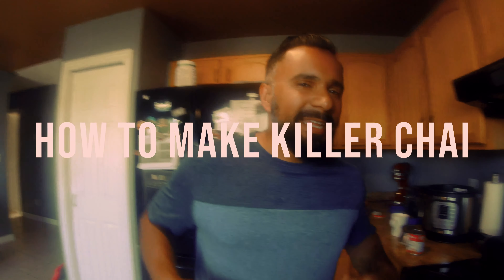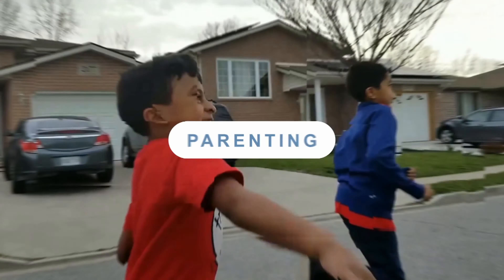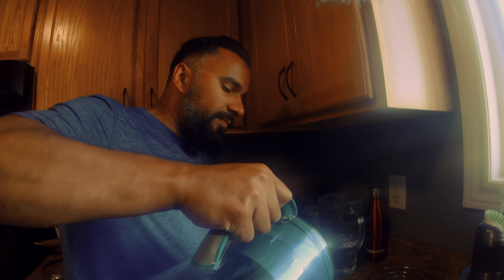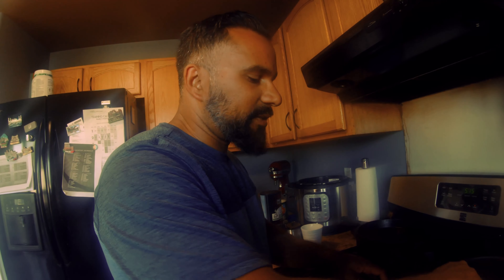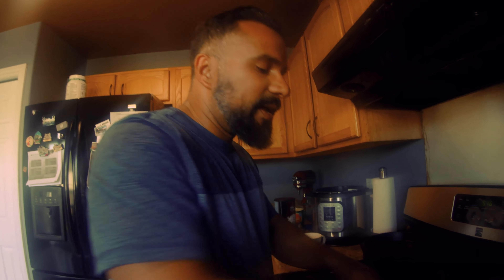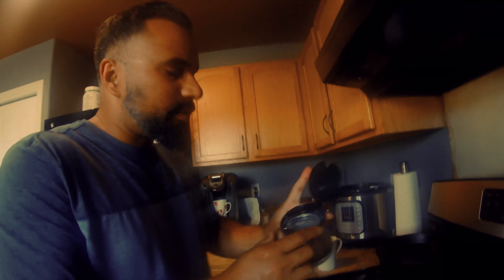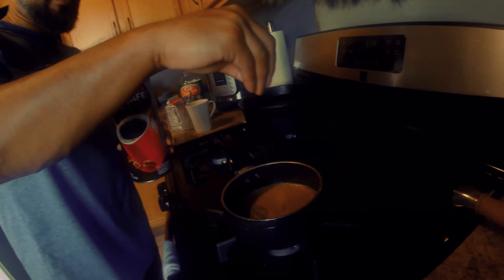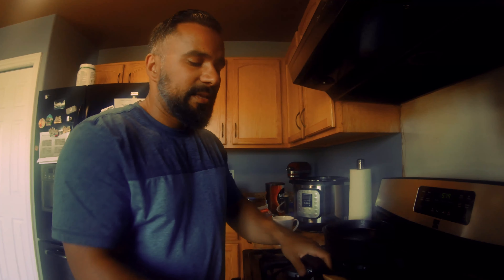How to Make Chai Tea at Home Easy (Best Chai Recipe in the World)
Its my passion to make a killer chai when guests come over
When you have a gathering, you want to honor your guests
And nothing is better than a nice cup of chai/tea after the dinner is done

In this video I'll show you how to make chai tea at home. Very easy to make
This is the best chai recipe in the world and I am giving you my secret ingredient.

Malik Bhai's goal through is to empower Muslims, especially our youth with strategies and tools to mastering and living life fully; everything from how to be motivated, change your mindset, being healthy and physically fit, being happy and productive, time management, cultivating relationships, spirituality, and much more! He strives to be a STRONG BELIEVER in making continual progress in each area of his life, to have lasting growth and a strong relationship with Allah.

One of Malik Bhai's projects is Camp Salam, which is an environment where you will learn confidence, leadership and how to contribute to your community. Camp Salam is mainly targeted for kids ages of 9 – 14. We believe in empowering you with the motivation and skills to stay physically fit, teaching you love for healthy food, nature and outdoor while connecting with our creator - all amidst the fun of camp fires, fitness boot camps, education activities, talent shows and meaningful relationship.

★☆★ Salam Audio - Free App for Islamic Books and Lectures★☆★

Please understand that by watching Malik Bhai's videos or enrolling in his camps does not mean you’ll be a changed person overnight.

You'll definitely get the  “how to” but if you never take action with the knowledge that is taught by him, it'll be simply considered as information and not knowledge.

Your results are dependent on many factors… including but not limited to your ability to work hard, commit yourself, and do whatever it takes. Allah will never change the situation of people until they change what is within themselves.

Life is full of tests and if you're not willing to accept that and take proper action of change, please DO NOT WATCH MALIK BHAI'S VIDEOS OR SIGN UP FOR ONE OF HIS CAMPS.